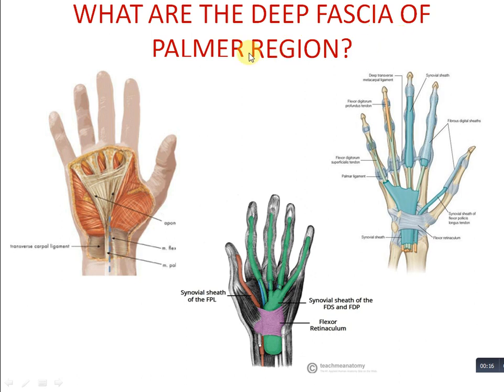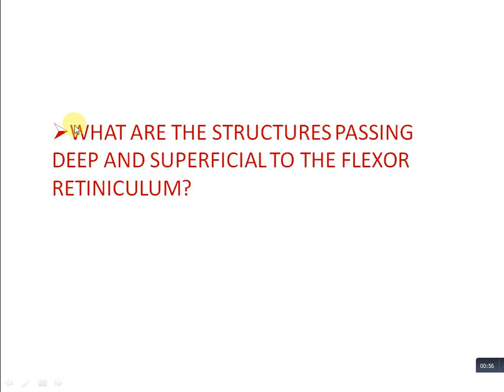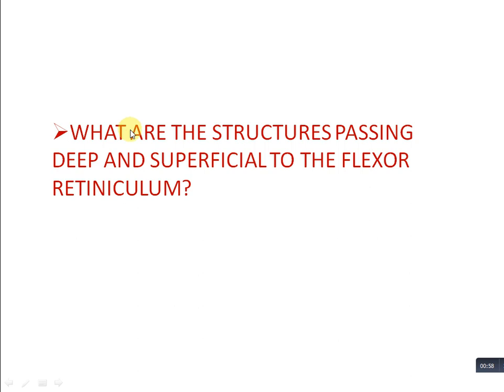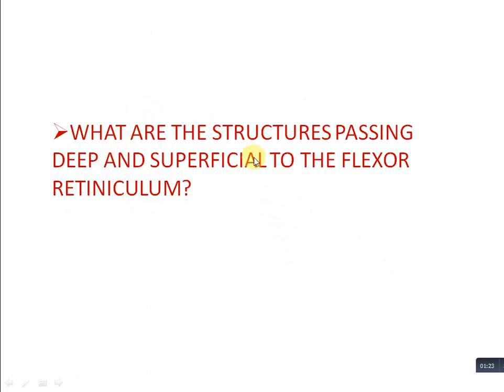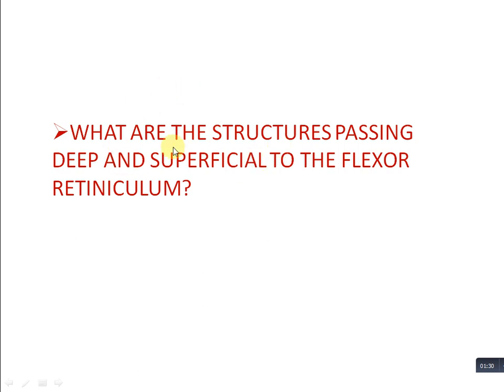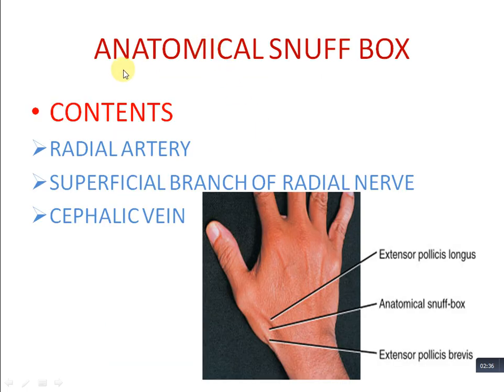important viva questions of palm..!! (with brief explanation)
certain frequently asked questions with slight explanation..!! full explanation will be provided in upcoming videos...